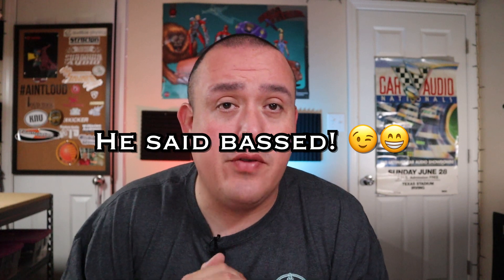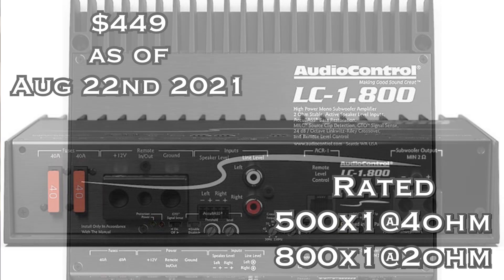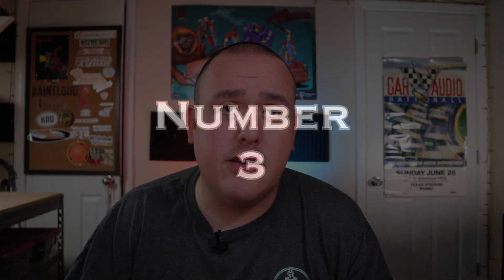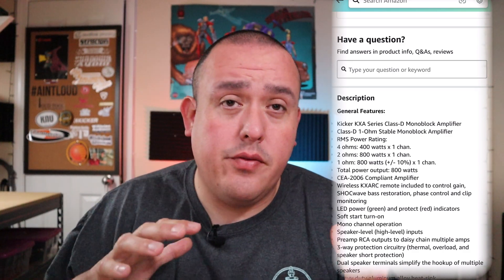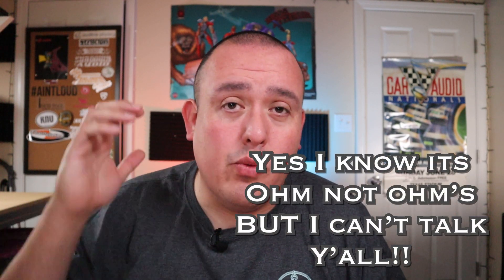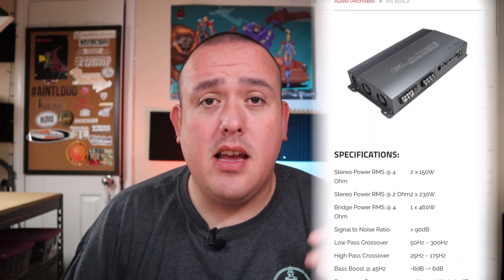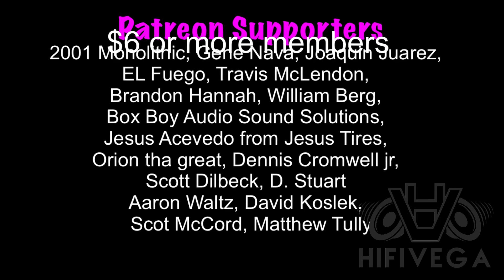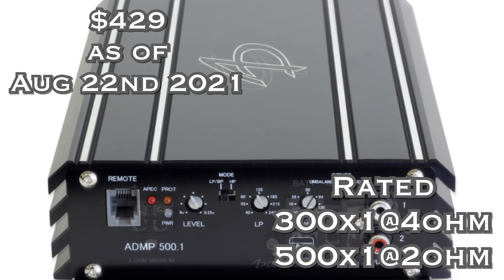Top 5 “SQ” Sub Amps Under $500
Canon M50
Sigma 30mm f1.4
Ring light
Ulanzi cube light

Shipping Addrerss
Robert Vega
4300 Rogers Ave STE 20 - 137